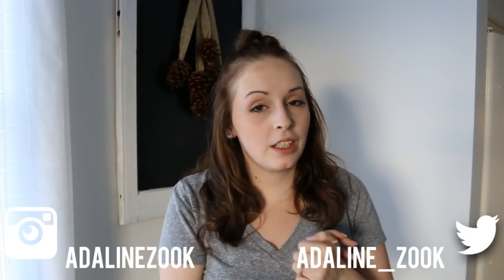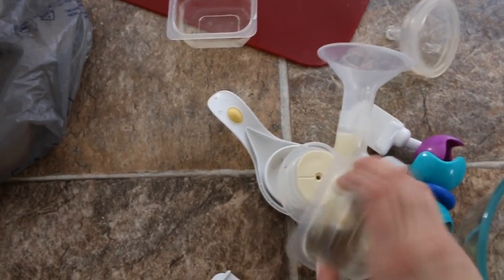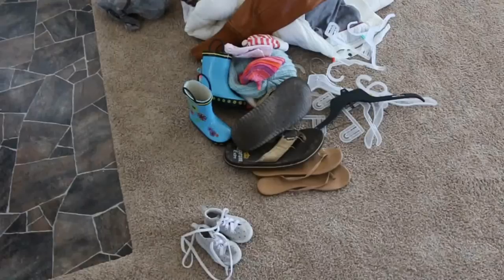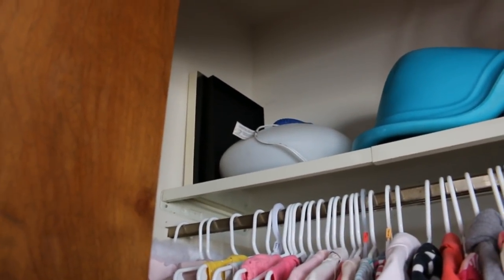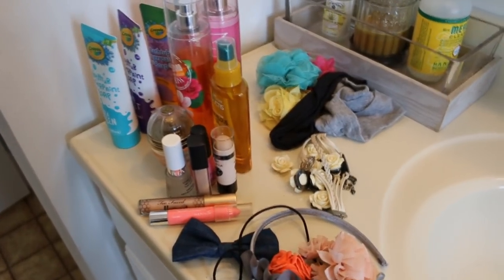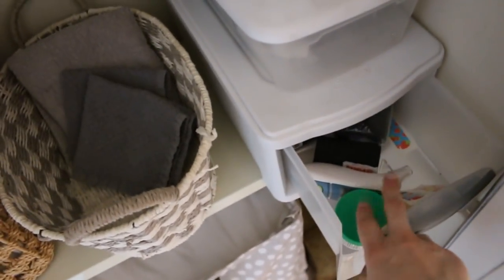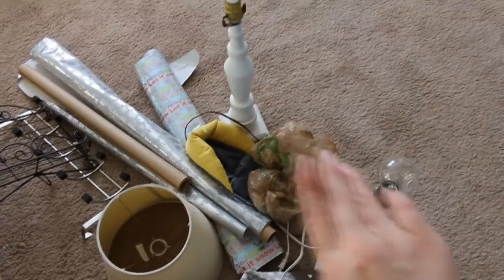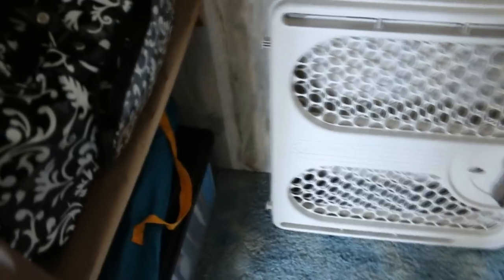Whole House Declutter & Organization 2018 | Clean With Me | Adaline Zook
Hey everyone! Today I'm doing a whole house declutter & organization for 2018. (or at least an area in almost every room in the house) Come on and clean with me!

🌺 MONDAY
🌸 WEDNESDAY
🌼 FRIDAY

🌻 AND ANY OTHER DAYS WHEN I HAVE TIME 😉

🙋🏻 A little bit about me:

I am a momma of 3 little girls under the age of 2! Everly Meadow is two years old, Kylia Quinn is one and Haisley Breeze is 4 months. My husband Corey and I live in central PA where we were born and raised. I post mommy vlogs, cleaning videos, organizing videos, DIY videos, mommy tips, Trim Healthy Mama Videos and much more!

,Addy❀

THINGS I GET ASKED ABOUT FREQUENTLY:

My Vacuum (on Amazon)

Our Highchairs/Booster Seats (on Amazon)

📷 Canon EOS 80D

📷 Canon EOS 70D

💻 Currently Using (for windows)

💻 But Learning To Use (for mac)

or